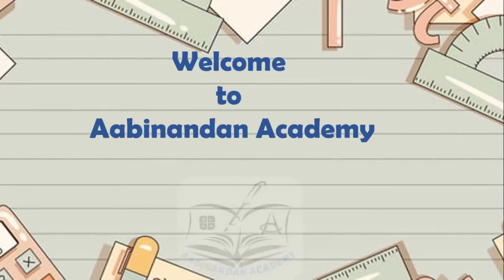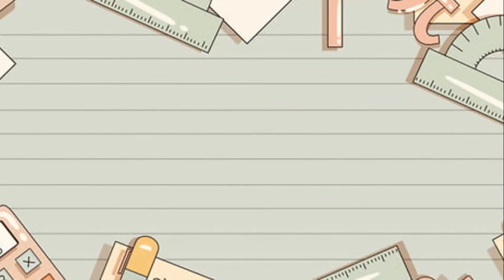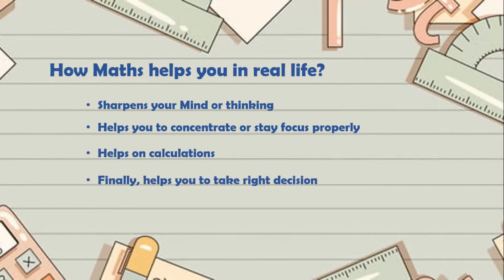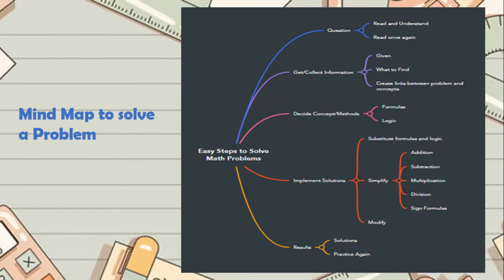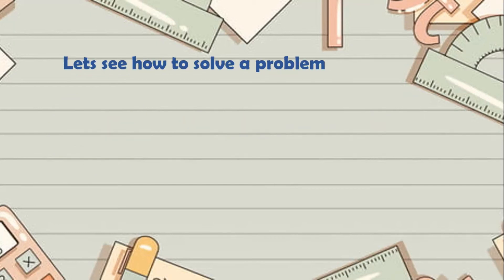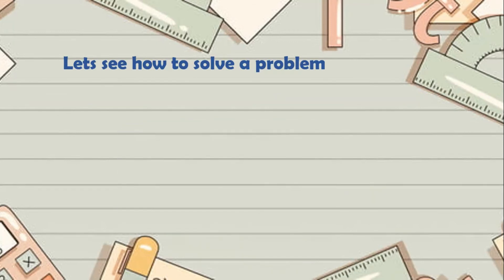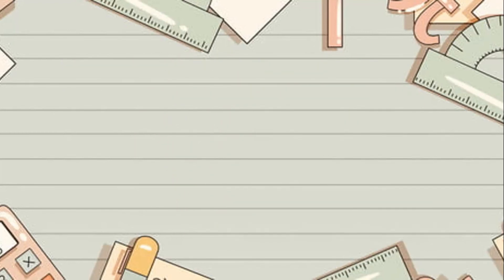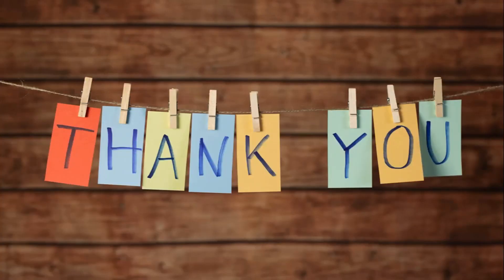Simple steps to solve a Math problem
Aabinandan Academy is handled by Mr. P. THAMILARASU., MSc., M.Phil., B.Ed., who have experience of 14 years in Teaching. The main Moto of this channel is for the students who are struggling to learn Mathematics in easier and practical coaching. Here we are providing video lessons for CBSE, JEE MATHEMATICS and mainly we give training for objective questions where we will provide topic wise, mark wise and year wise board question Bank- 2010 to 2020 and explanation videos. Question Banks will be available in PDF format you can download with Google Drive links.
Name                    :    P.THAMILARASU., M.Sc., M.Phil., B.Ed.,